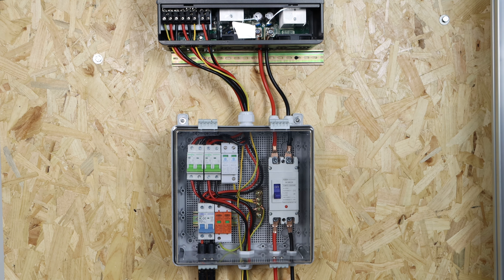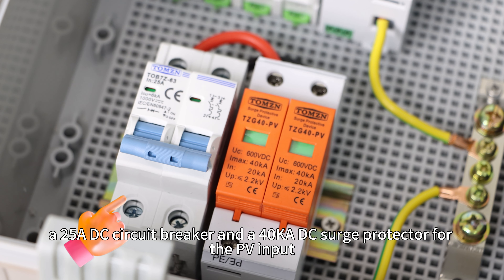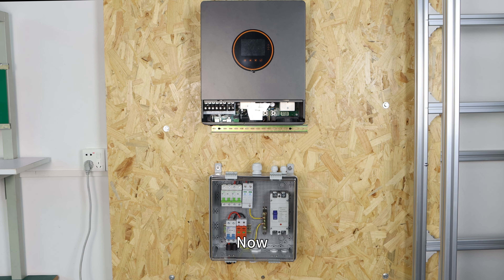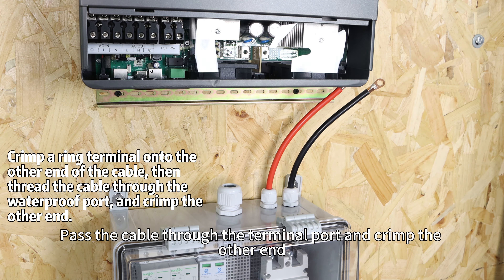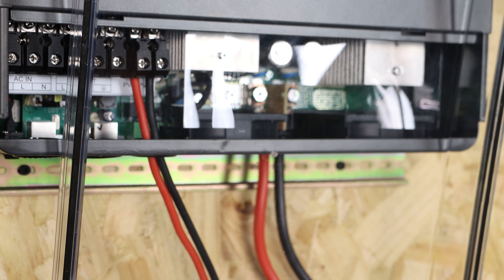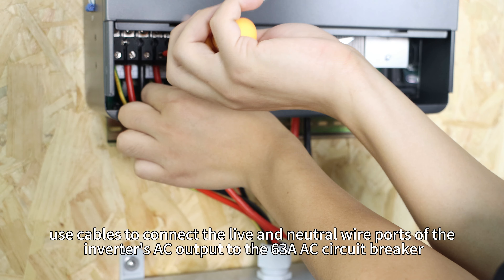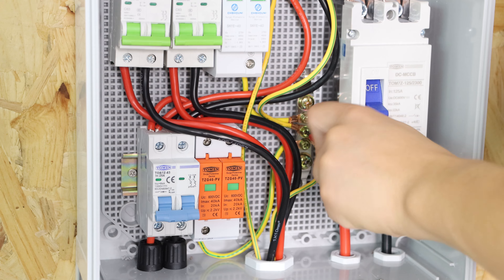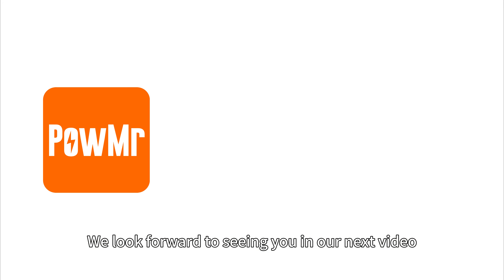The Wiring Process for SP5K: Easy to Follow Step by Step Instructions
Welcome back to the PowMr channel. In this video, we will guide you through the wiring process for the POW-SunSmart SP5K all-in-one solar inverter. Additionally, we will be using our 5KW Solar Combiner Box to expedite and secure the configuration of protection devices.